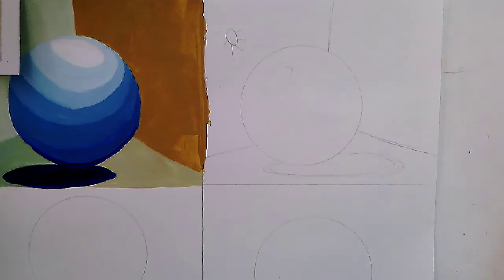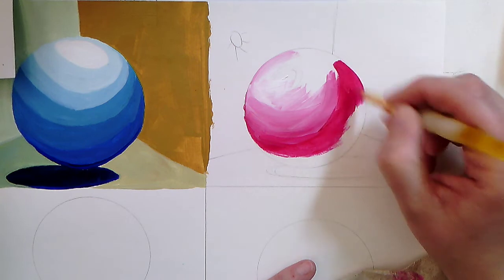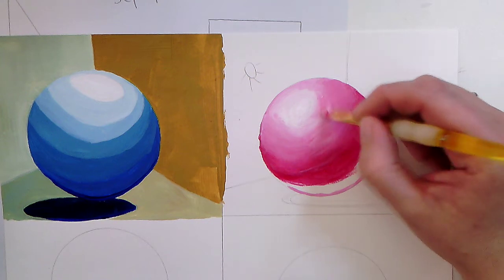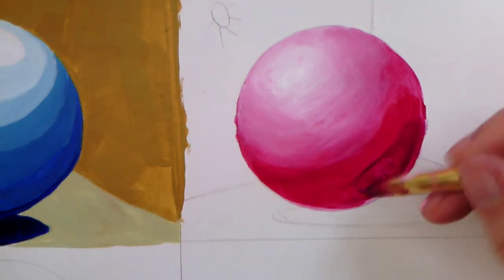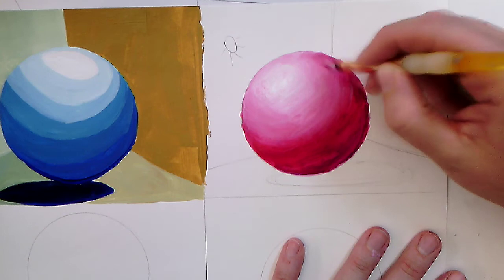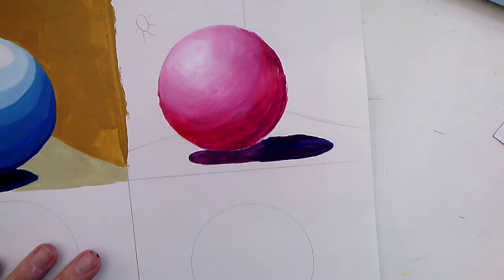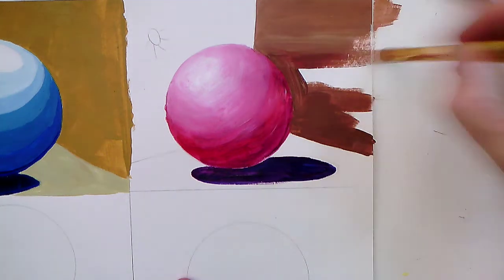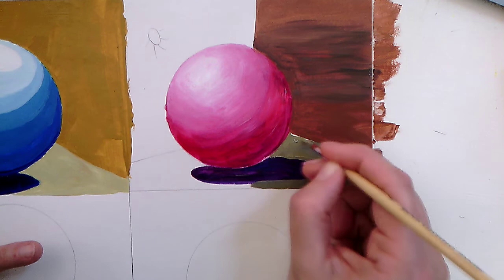Acrylic Painting Sphere- smooth blending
This was for my high school painting class